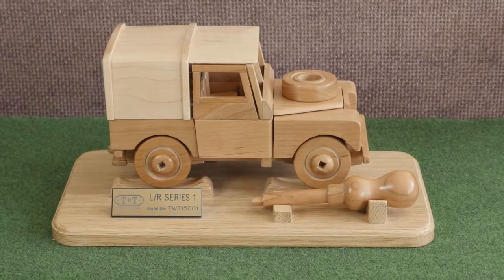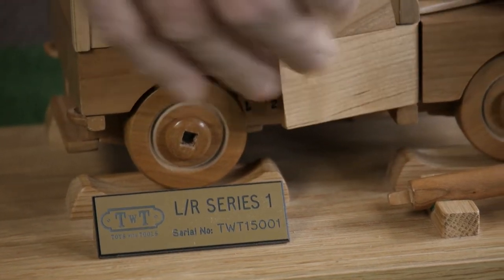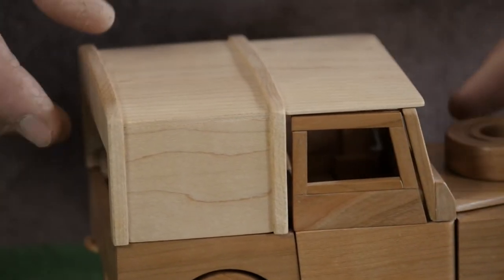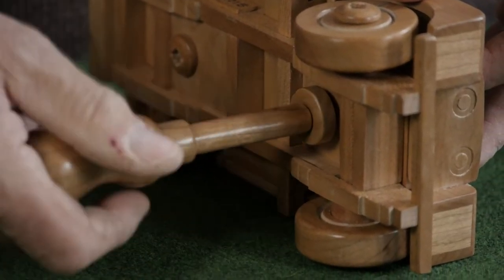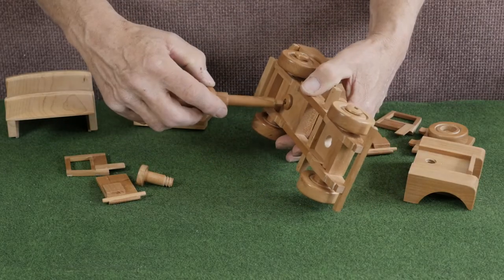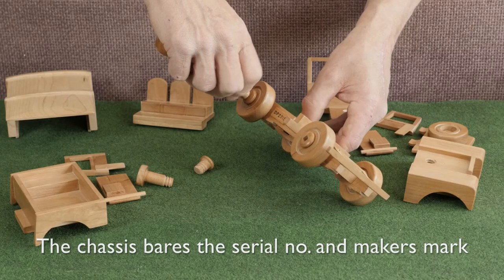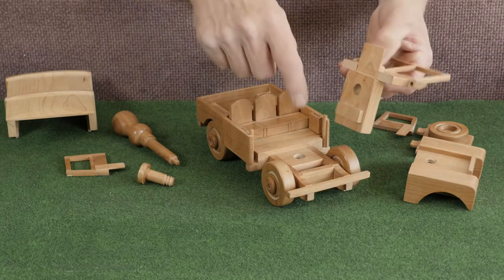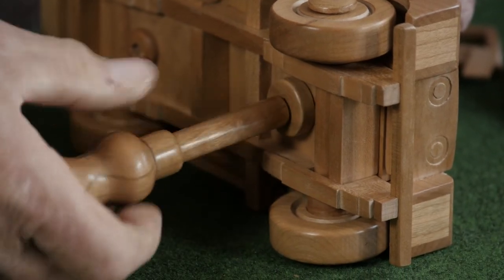Unintentional ASMR - Wooden Toy Building - Land Rover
Watch skilled toymaker David Palmer disassemble and reassemble one of his highly crafted wooden toys.